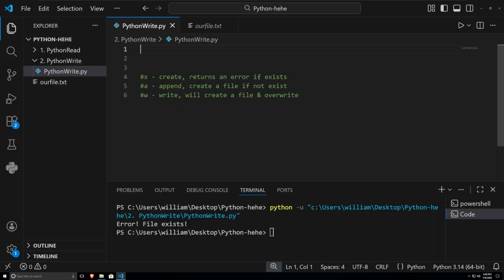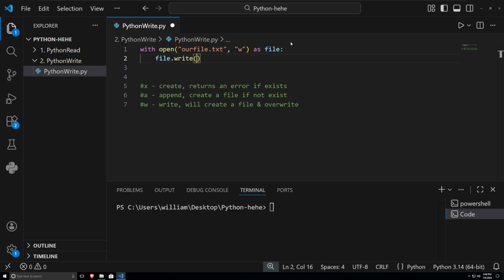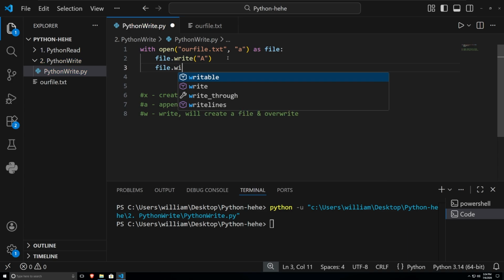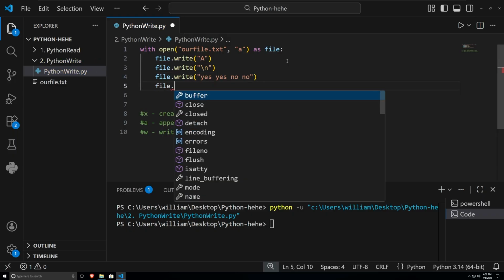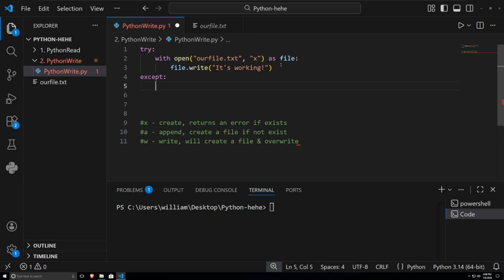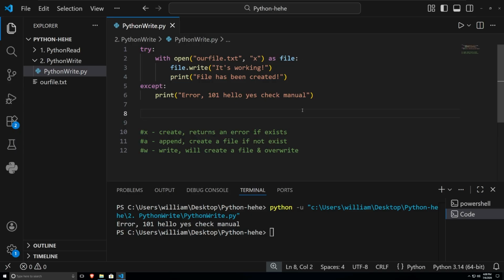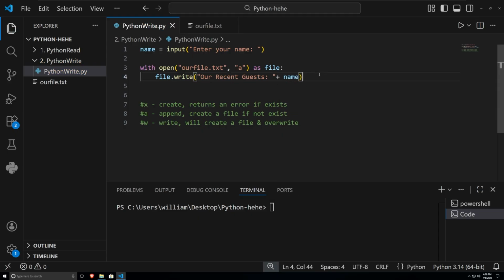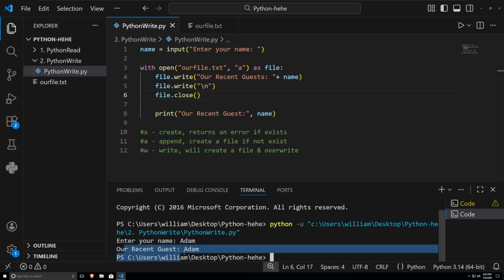How To Write To a File In Python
Writing To Files in python
Python working with text files

TIMESTAMPS:
0:00 - Python File Write Operation
0:47 - Python File Write (w)
2:18 - Python File Append (a)
4:19 - Error Handling
5:53 - Saving User Input to a File & Display